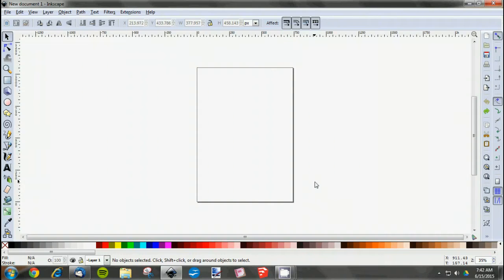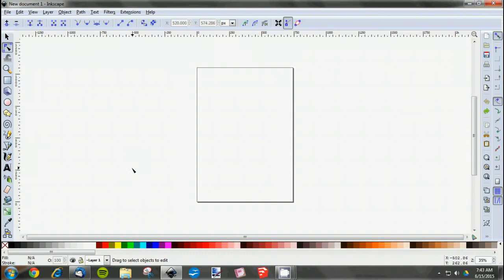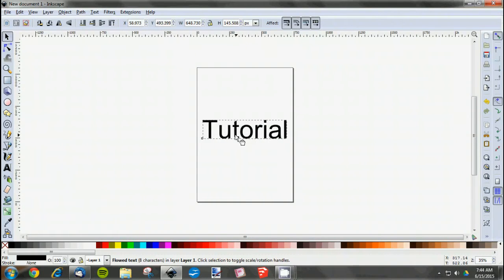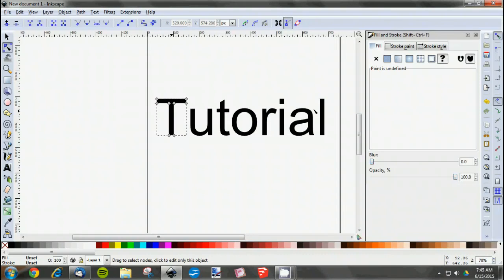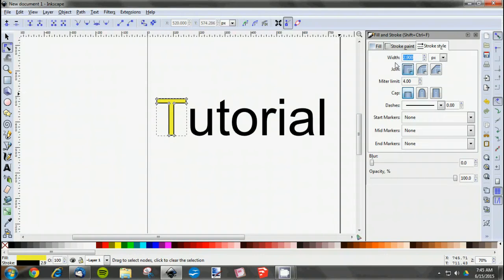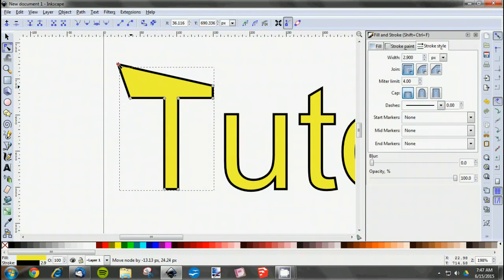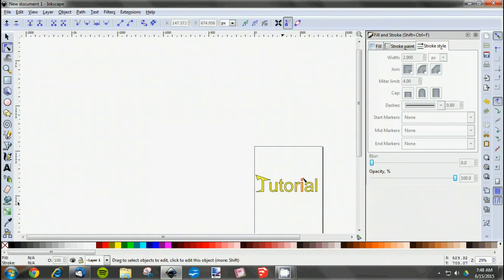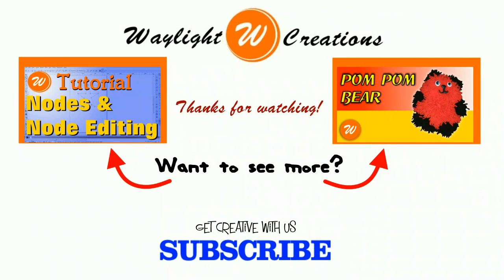Inkscape Tutorial - Text Editing, Stroke & Fill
Editing text in Inkscape is a breeze. In this tutorial we will show you how to insert edit text via the edit paths tool and the fill and stroke toolbar. You can get as creative as you want editing text in Inkscape and really the possibilites are endless.

We hope that it inspired you to go out and create something of your very own. We also hope that you will join us on one of the social networking sites that we are on. Below is a list of the places around the web that you can find us and share with us in the joy of creativity. We look forward to hearing from you soon.

Now, go create something!